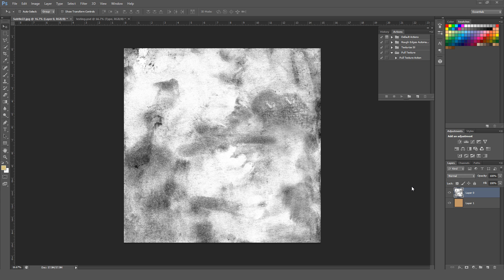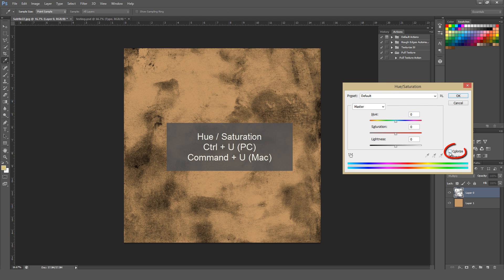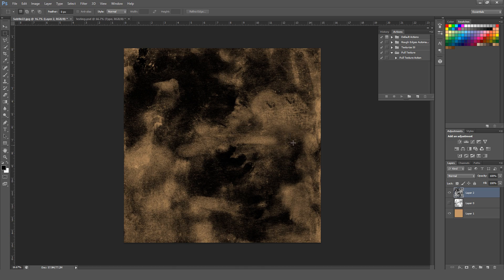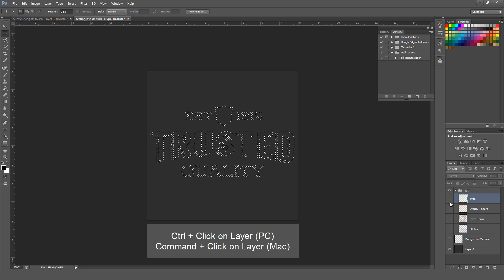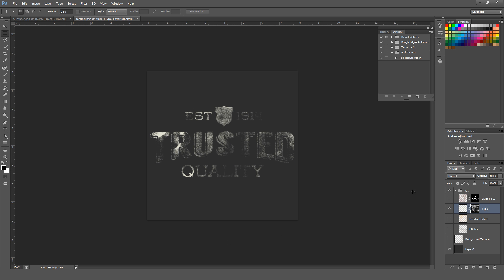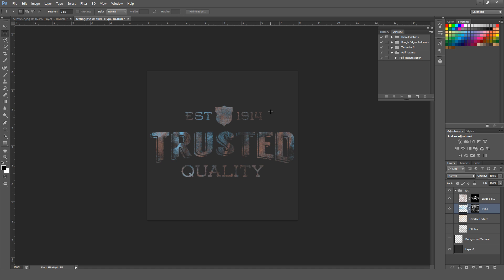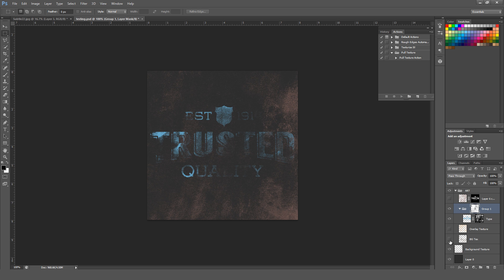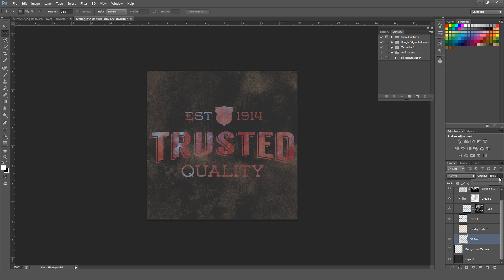Using Textures in Adobe Photoshop Tutorial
Learn tips for using textures inside Adobe Photoshop

This tutorial is an in depth look at how to use textures inside Adobe Photoshop with a particular focus on turning textures into texture masks for a huge degree of flexibility. This video outlines the basic steps that I take when adding texture to many of my designs.